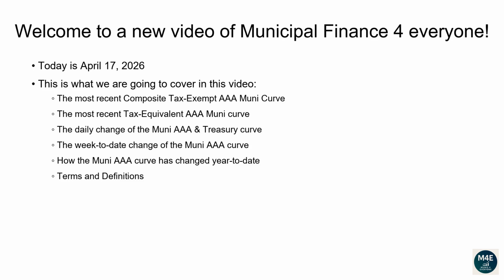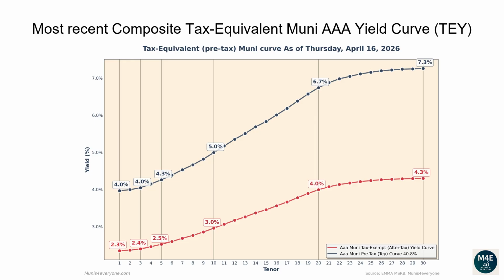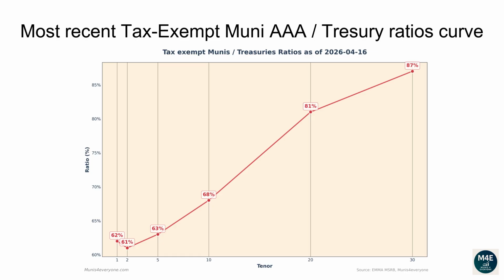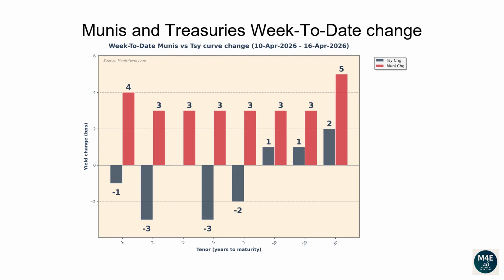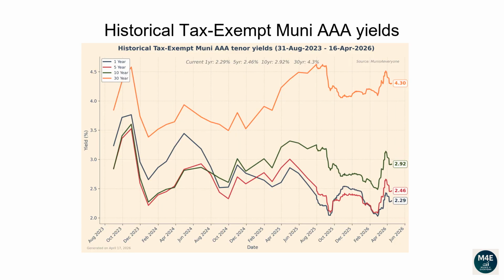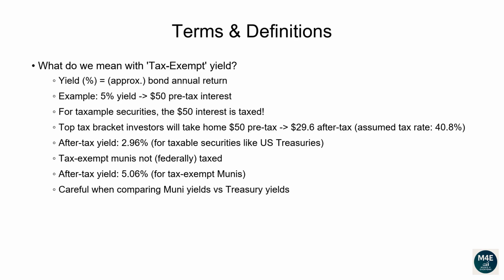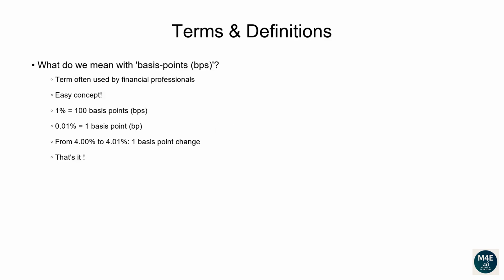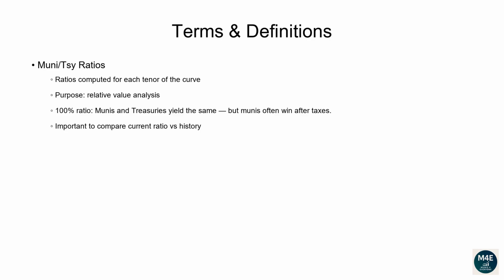Muni data as of Thursday April 16, 2026